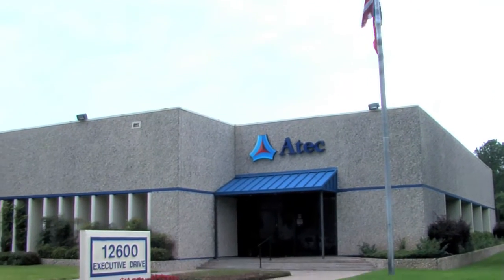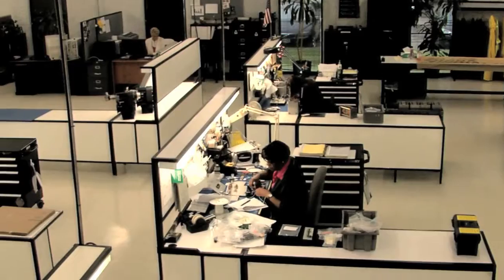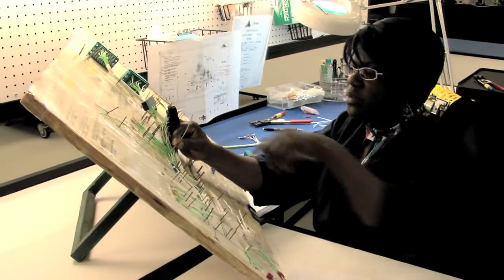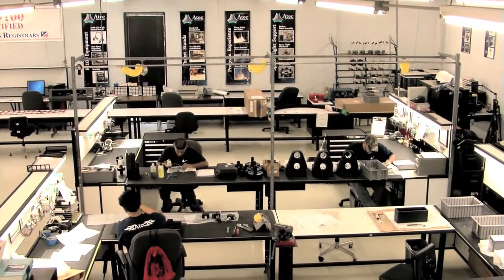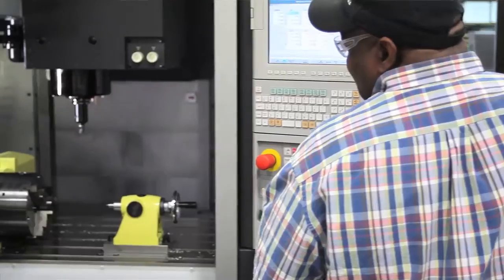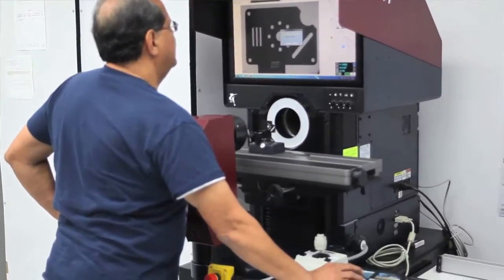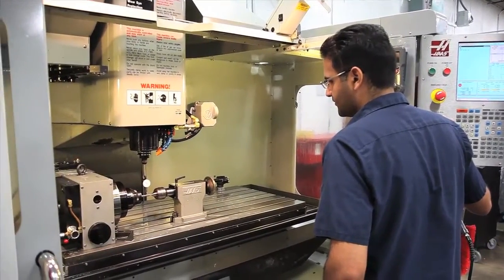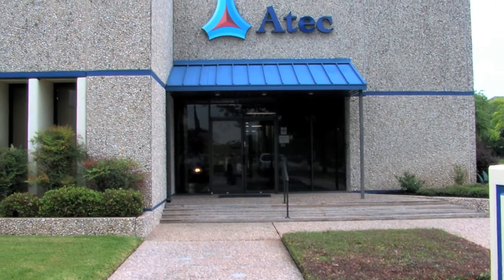Atec, Inc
Located in Southwest Houston, TX, Atec has been in business for over 60 years and within our 50,000 square feet facility, we house an electro-mechanical assembly shop where we can make cables, hoses, wiring harnesses and circuit boards.

We also manufacture a variety of precision items, including rocket engine components, various categories of jet engine test equipment, as well as downhole field exploration tools for Oil and Gas.

The common thread that binds all of our manufacturing endeavors is quality and precision. We are AS9100 certified, which is a significant achievement for a company with 150 people. Our subsidiaries, Celtech Corp. in Carlsbad, NM and Hager Machine & Tool in Houston, TX have expanded our capabilities.

We have the infrastructure of an aerospace prime with the flexibility and responsiveness of a small business.